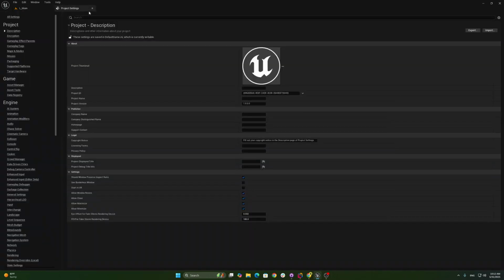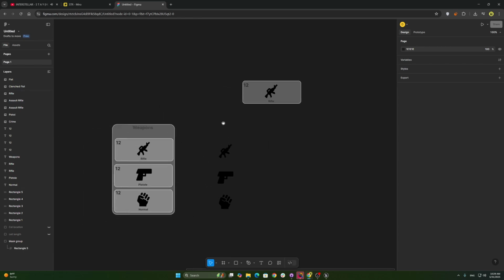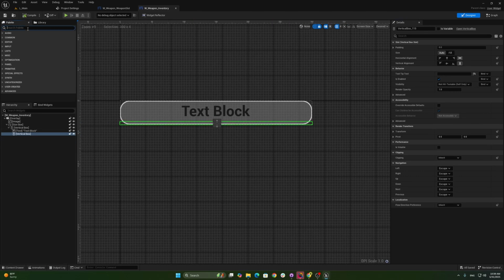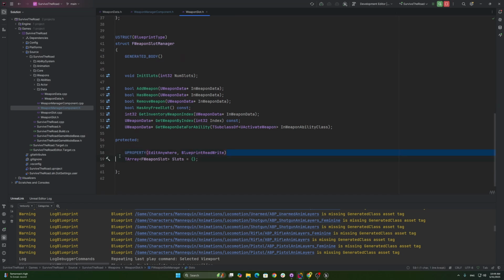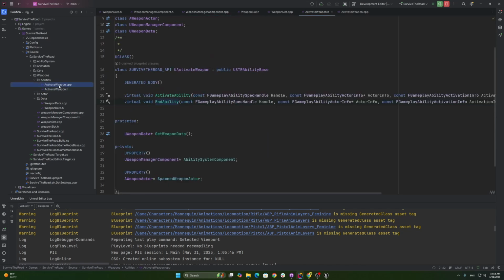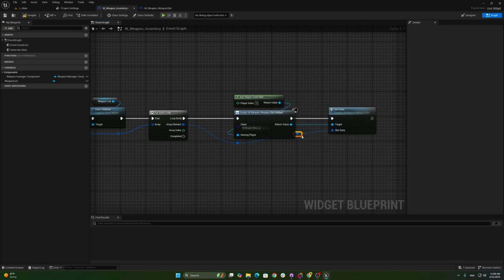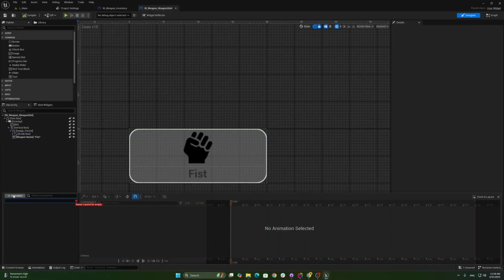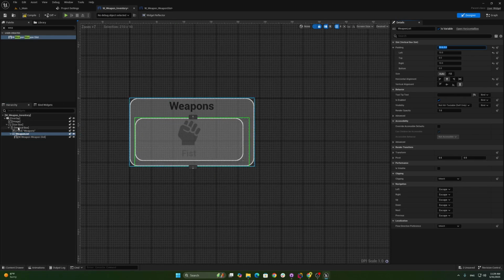Survive the Road S3: Weapon Widgets | Game From Scratch | UE5 & GAS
I am going to start making a game from scratch called Survive the Road, will record and post every time i work on it,  and will extend the game based on suggestion

In this game we will use C++ and  GAS extensively.